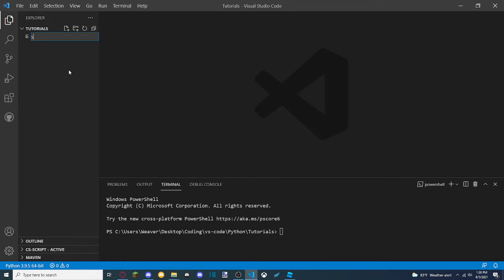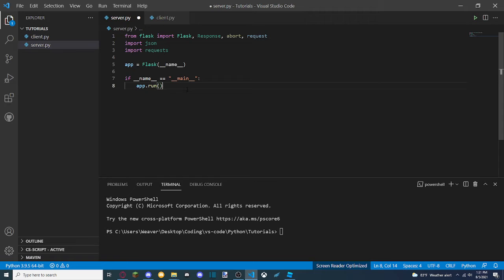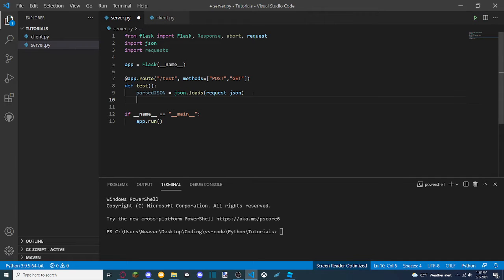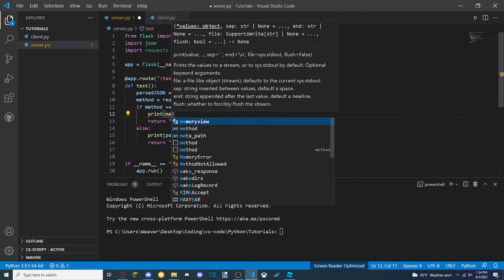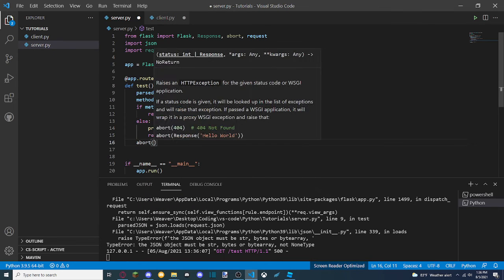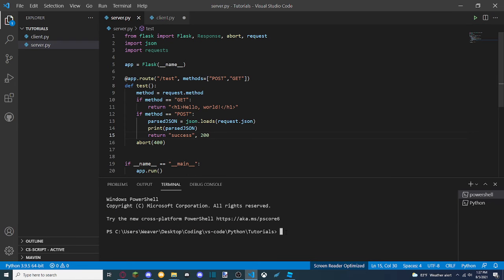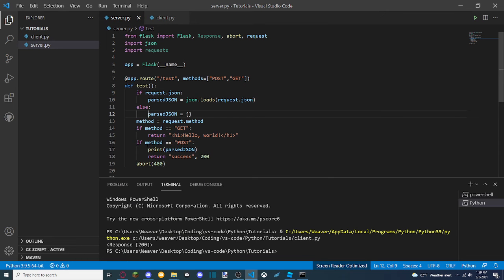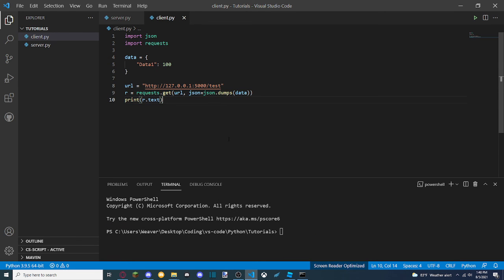How to make a Flask server | Python 3.9